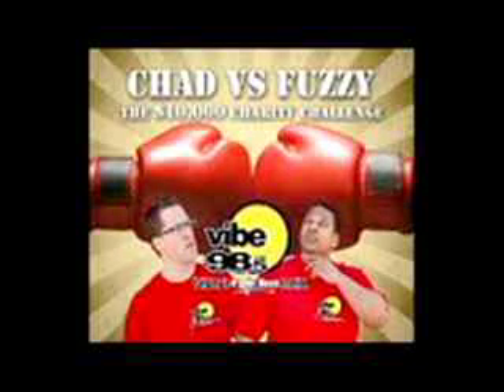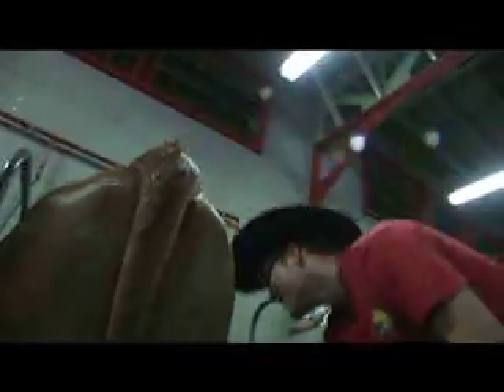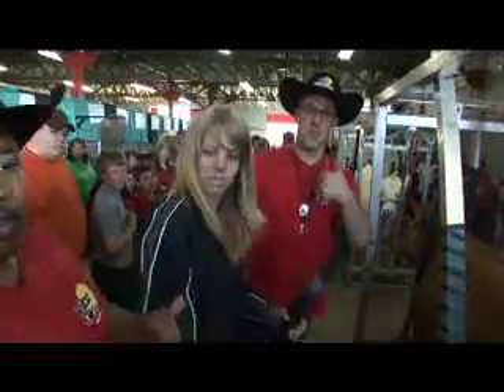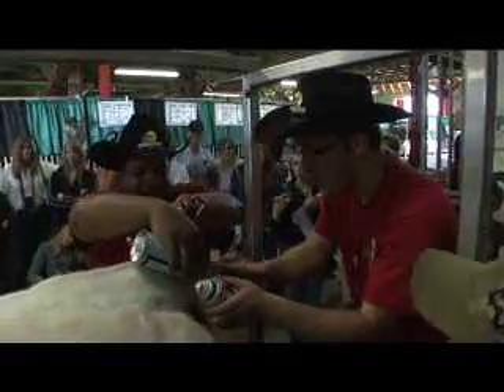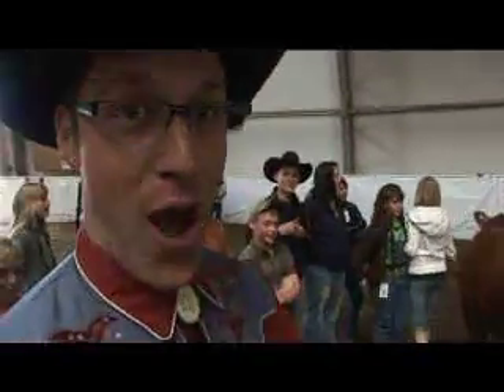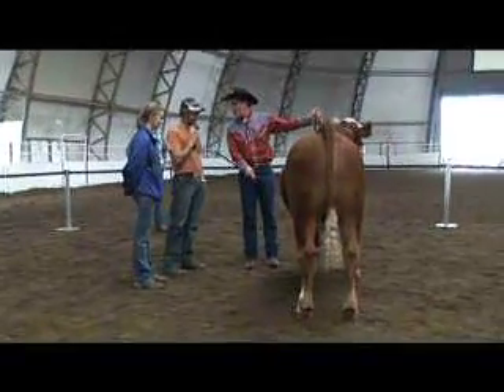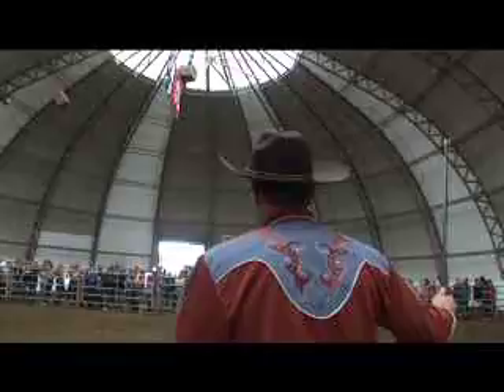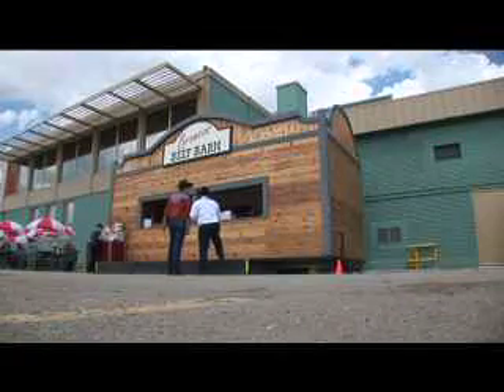Challenge #9:"THE 4-H SHOWDOWN!"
Chad vs Fuzzy: The $10,000 Charity Challenge. Chad & Fuzzy, two city slickers, made an appearance at 4-H on Parade @ Stampede Park for a cattle showing showdown!